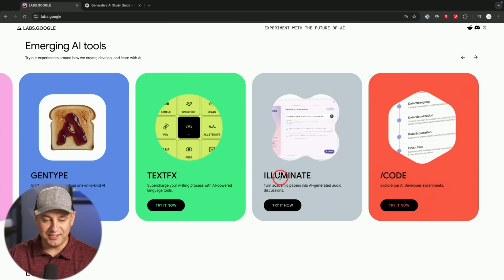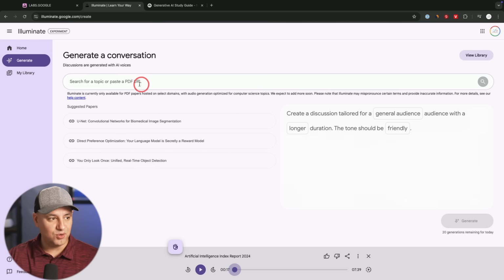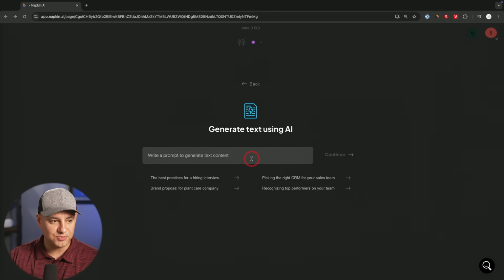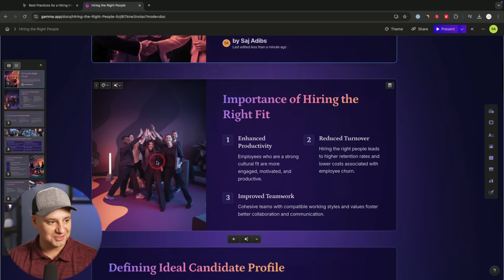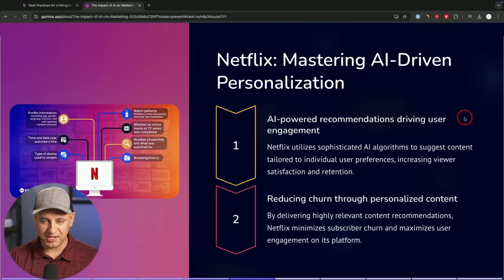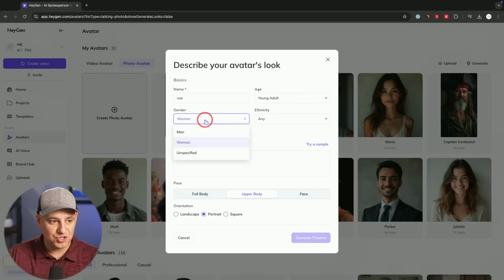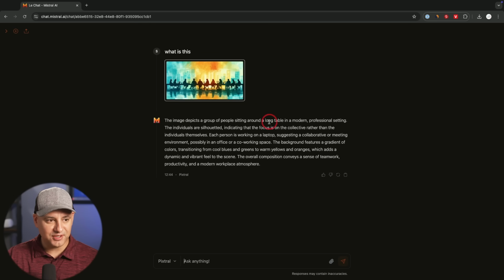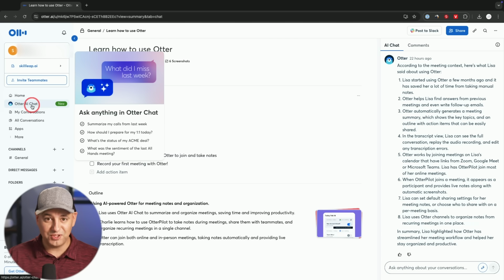7 New AI Tools You Won't Believe Exist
Check out the Flow demo on their and get started with their API and try for free until the end of November.

1. Google Illuminate
Google Illuminate is an experimental tool that turns academic papers into audio conversations. It features AI-generated discussions, customizable tones, and interactive learning options where you can ask questions and get real-time explanations.

2. Napkin AI
Napkin AI converts text into visuals like mind maps, flowcharts, and infographics. Just paste in your text, and the AI generates visuals with options to customize colors, fonts, and layouts, plus export options for various file types.

3. Gamma
Gamma helps you quickly create presentations, documents, and webpages with simple prompts, saving time on design. It’s perfect for turning ideas into polished content in a snap.

4. Flow by Speechmatics
Flow is an advanced conversational AI API by Speechmatics. It’s specially designed to handle group conversations, understand different accents, and manage interruptions in real-time.

5. HeyGen Generate Looks
With HeyGen’s "Generate Looks" feature, you can give your avatar multiple appearances in a single video. Change backgrounds, outfits, poses, and even camera angles to make videos more dynamic and engaging.

6. Mistral Pixtral 12B
Mistral Pixtral 12B is a model that can understand both text and images, making it ideal for tasks like captioning, document analysis, and visual descriptions.

7. Otter AI Chat
Otter AI Chat enhances meeting productivity by letting you interact with an AI assistant live during meetings. You can ask questions, get instant answers, and even generate follow-up emails or summaries without breaking the flow.